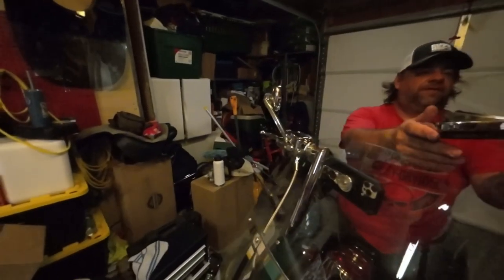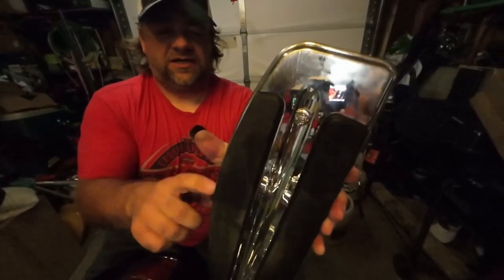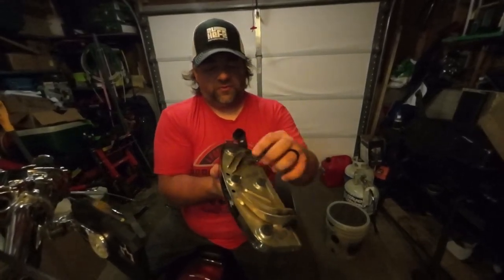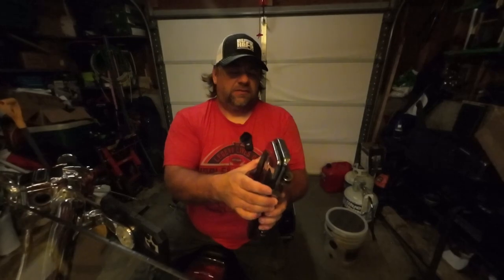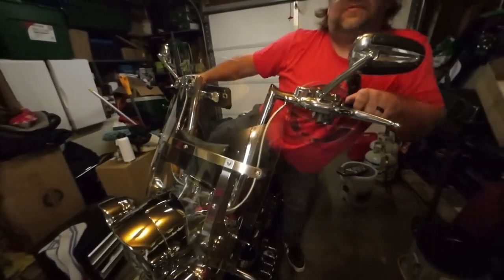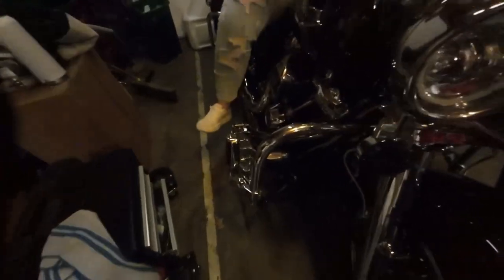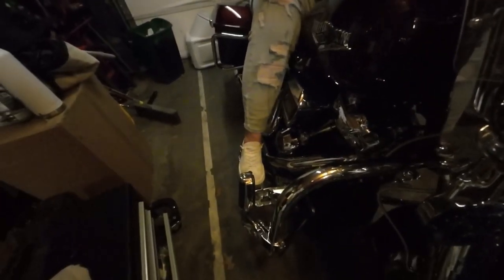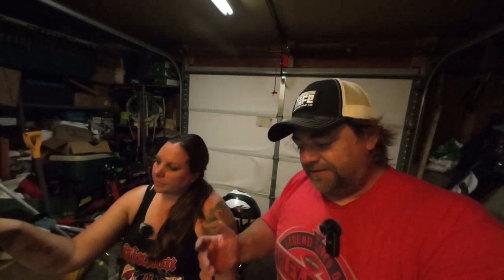New Floorboards for the Road King!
YHMTIVTU CNC Wide Foot Pegs Offroad Chopper Bobber Style Floorboards Footpegs Compatible with Harley Touring Road Glide Softail Fatboy Dyna Chrome 1 Pair

Mailing Address
Stevy Faux
P.O.Box 261

Frontier...

El Hefe...